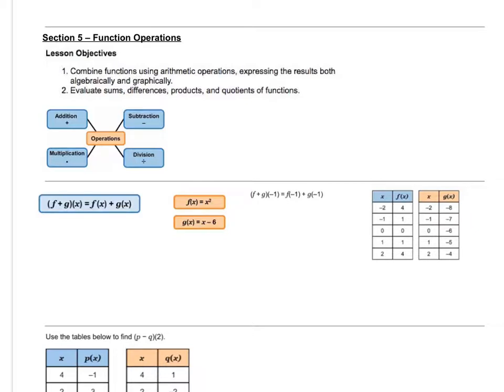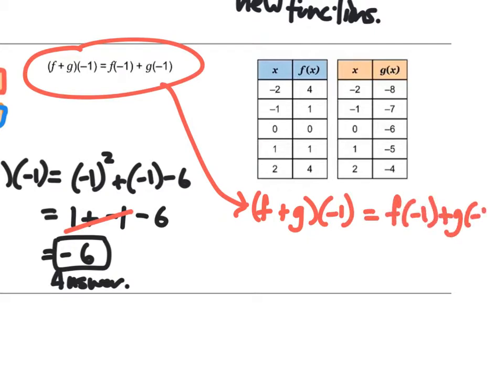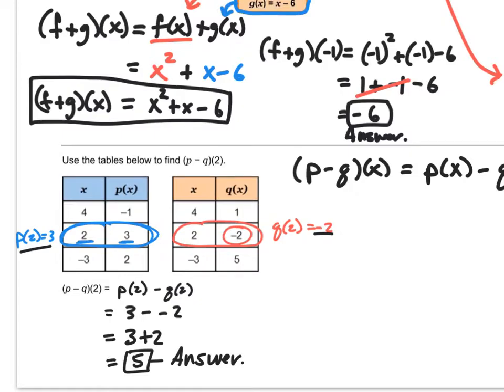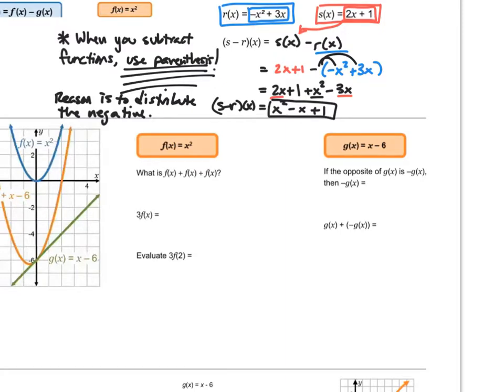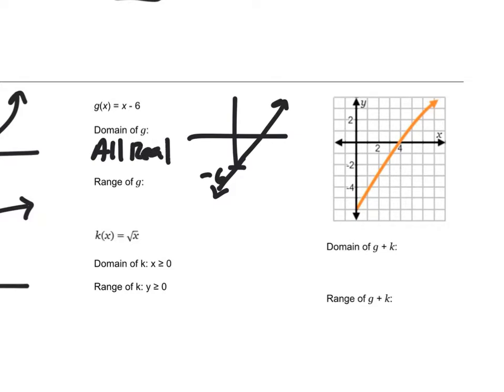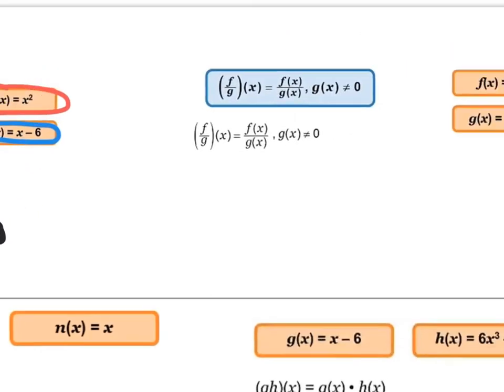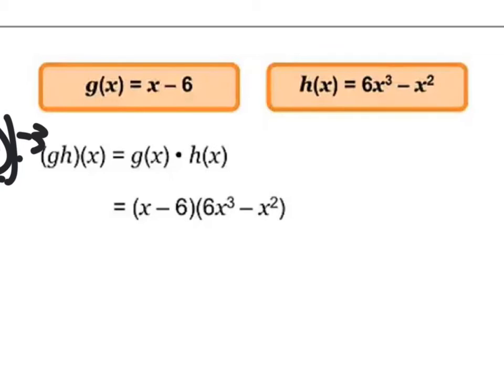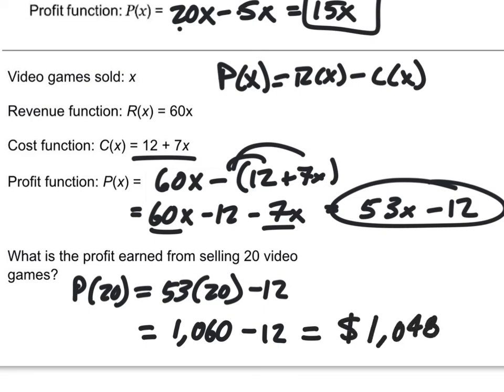PRE CALC - UNIT 3 - SECTION 1 - NOTES